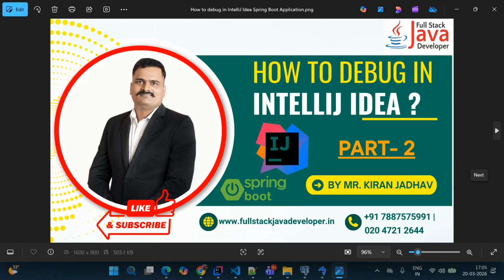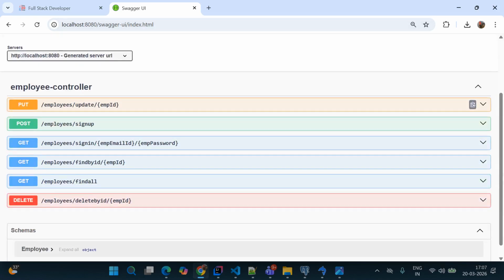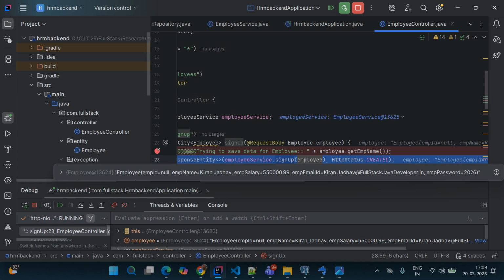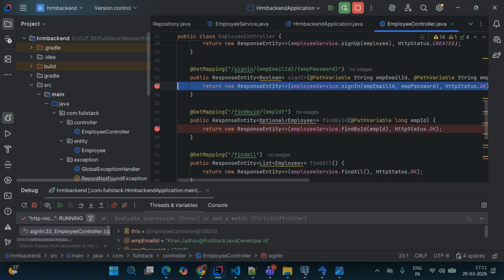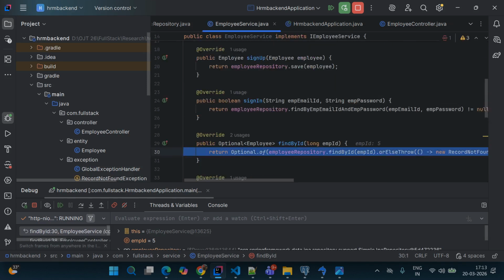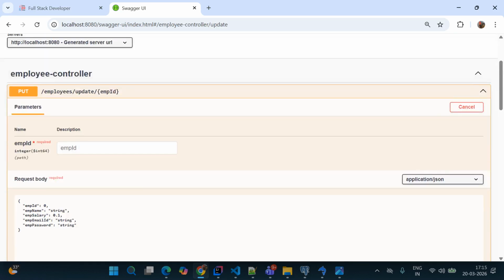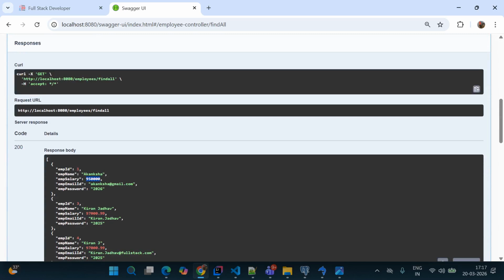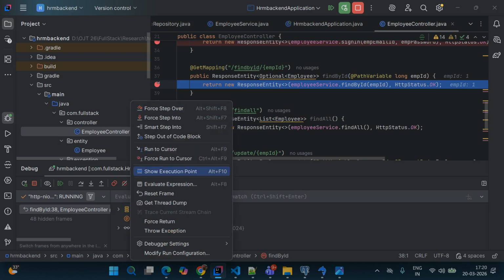Debug Spring Boot Application using IntelliJ Idea | By Mr. Kiran Jadhav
How to Debug Spring Boot Application in IntelliJ Idea-
Shortcut keys for debugging in IntelliJ IDEA-
Resume Program[F9]- Continue execution until next breakpoint
Step Over[F8]- Execute current line and move to next line
Step Into[F7]- Go inside the method being called
Step Out[Shift + F8]- Exit current method and return to caller
Stop Debugging[Ctrl + F2]- Stop the debugging session